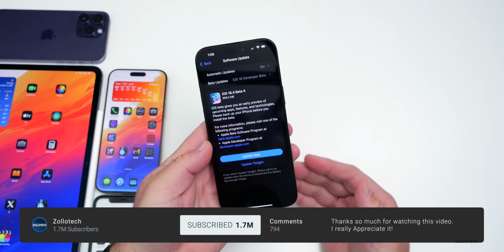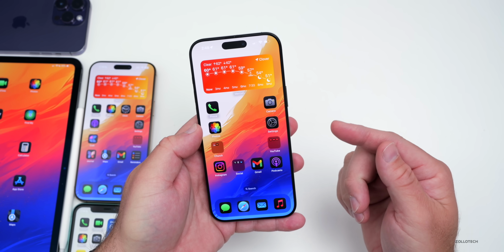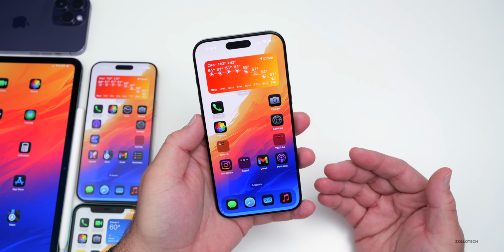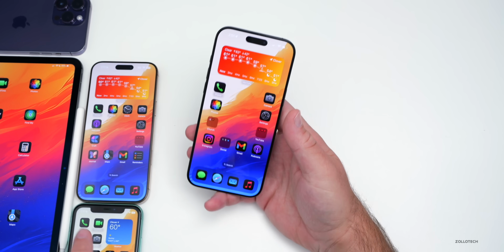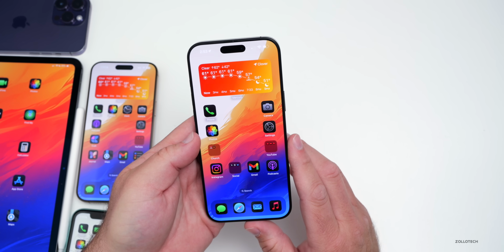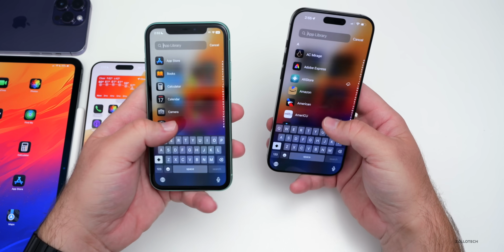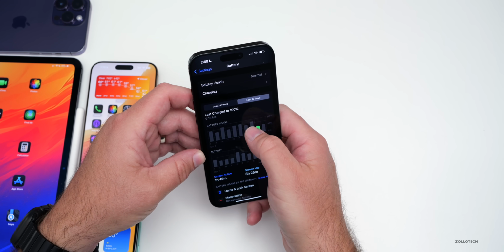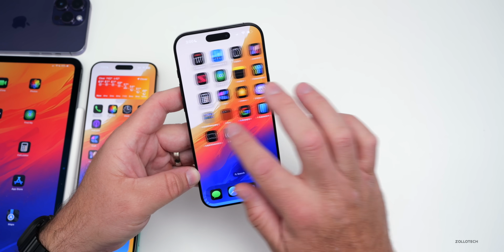iOS 18.4 Beta 4 is Out! - What's New? (4K60)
iOS 18.4 Beta 4 is Out! - What’s New? - iOS 18.4 Beta 4 Released and iOS 18.4 Beta 4 is out to all iPhones supporting iOS 18 along with iOS 18.4 Public Beta 4. iOS 18.4 Beta 4 brings new features, changes, updates and bug fixes. In this video we show you everything new in iOS 18.4 Beta 4 using iPhone 12 Pro Max, iPhone 15 Pro Max, iPhone 11 and iPhone 16 Pro Max

Apple released iPadOS 18.4 Beta 4, macOS 15.4 Sequoia Beta 4, watchOS 11.4 Beta 4, tvOS 18.4 Beta 4, HomePodOS 18.4 Beta 4 and visionOS 2.4 Beta 4.

*Chapters*
00:00 - Everything New
00:14 - Supported Devices and Size
00:38 - Apple also Released
00:52 - Build Number and Modem Update
01:28 - New Features, Updates and Changes
02:11 - iOS 18.4 list of features
03:20 - Other Apple Updates
04:00 - Bugs and Bug Fixes
04:11 - Notification bugs
04:19 - Micro Stutters
05:39 - CarPlay and Camera Bug
06:07 - iOS 18.4 Beta 5 or RC
06:36 - WWDC25 Invites
06:55 - iOS 19 Release
07:19 - Performance
08:01 - Heat and Thermals
08:37 - Battery Life and Battery Health
09:25 - Should You Install iOS 18.4 Beta 4?
09:53 - Benchmarks
10:20 - Conclusion